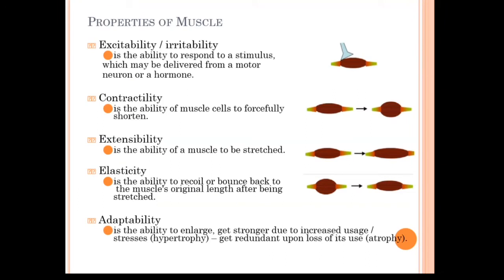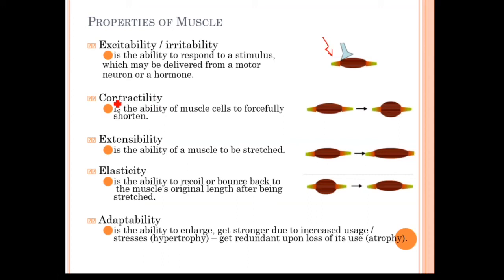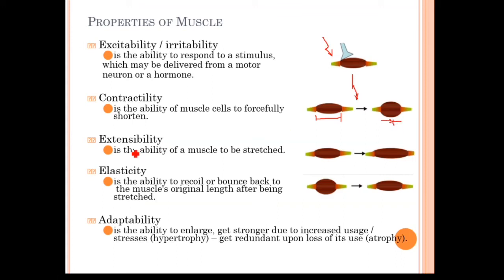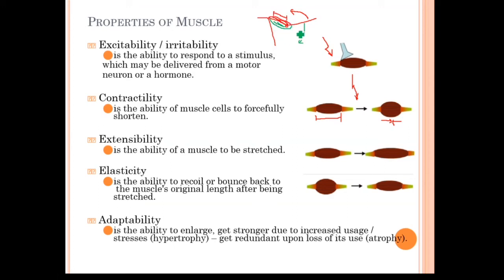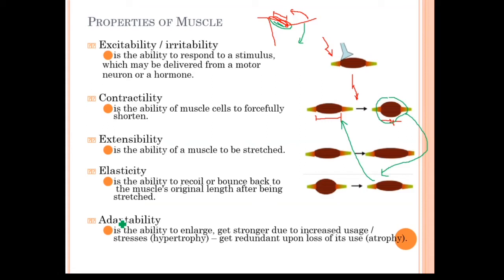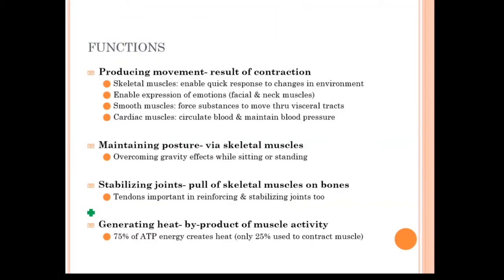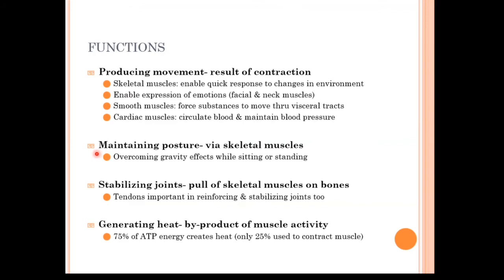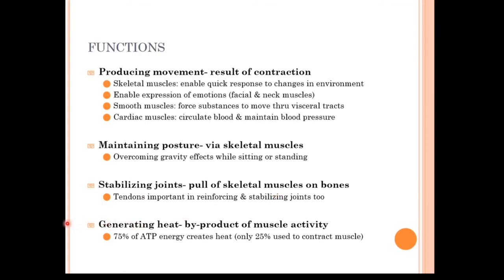Properties and Functions of Muscles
In this lecture the general introduction to animal musculature system is discussed with referance to animal support and locomotion perspective. This lecture briefly discusses the properties and functions of animal musculature system

Functions of Muscles
Skeletal system,
support and protection